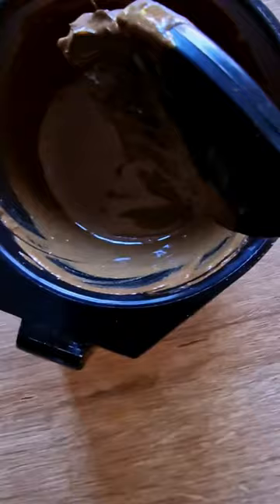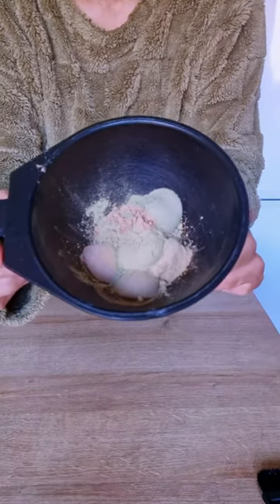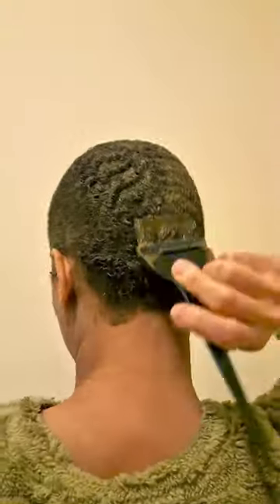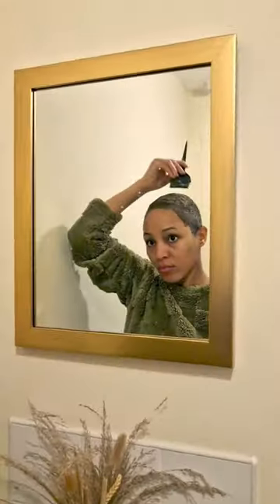TWA to Waist Length: My 30 Days Hair Growth Journey Ritual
In today's video I will be sharing with you my 30 days hair growth journey ritual as I embark on a journey from my big chop to grow out my TWA to waist length. I will be using a variety of ayurveda natural hair growth practices which includes some of the best hair growth herbs such as: Bhringraj powder, Amla powder, Brahmi powder, Aritha powder, Shikaki powder, Neem powder and Horsetail leaf powder. I will also be throwing in the Hair We Gro hair oil for added benefits along with Clove water.

I am Kiesha Arielle, a natural hair content creator sharing hair tips and tutorials about starting and maintaining LOCS, whether you've started your Loc Journey with two strand twist starter locs, comb coils starter locs, or braid starter locs method etc.

I also share personal loc journey updates of mine and my children's loc journey experiences, along with answering your burning questions about your own loc journey in my Starter Locs Q&A videos.

Additionally, if you're on a Hair Growth Journey, I also share a lot of hair tips on promoting healthy hair growth along my POSTPARTUM HAIR GROWTH JOURNEY!

So, if you're interested to find information about natural hair care, hair maintenance and general hair tips to promote natural hair growth to ultimately reverse hair fall; whether you have loose natural hair or locs; then consider subscribing for tips every Sunday at 5pm (BST/GMT)

BEAUTY/FASHION:
Check out this playlist for all my personal BEAUTY TIPS that I use on myself

Check out my YOUTUBE JOURNEY PLAYLIST to see my Subscriber milestones on Youtube; and how long it took to grow my Youtbe Channel in 2020!